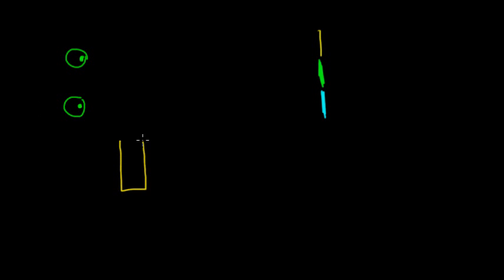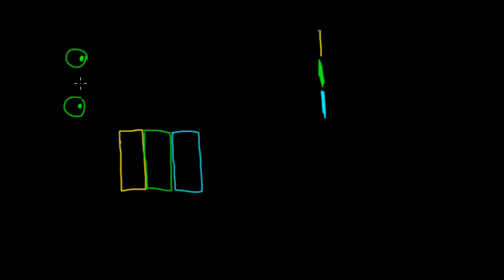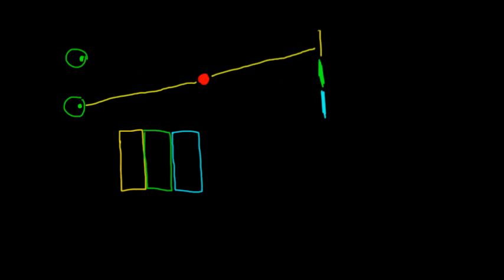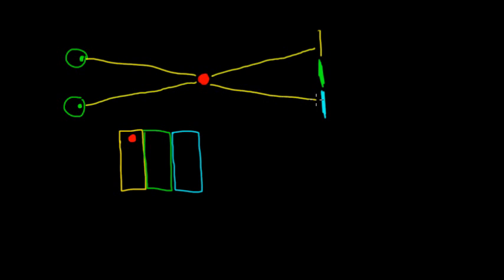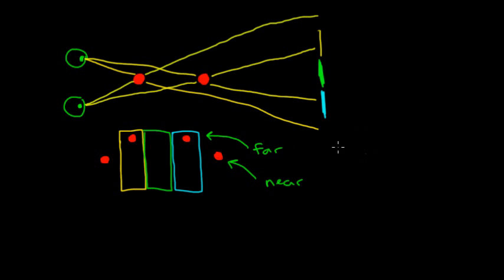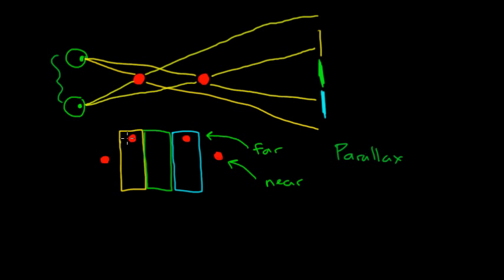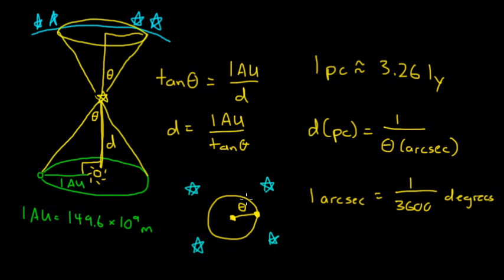Cosmic Distance Ladder: Parallax 1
Introduces the concept of parallax and how our eyes see depth perception.  We then explain how this can be applied to astronomy to measure the distances to nearby stars.  The first step in the cosmic distance ladder.